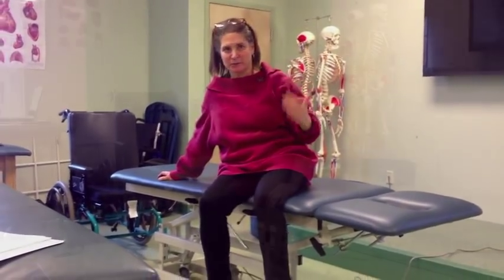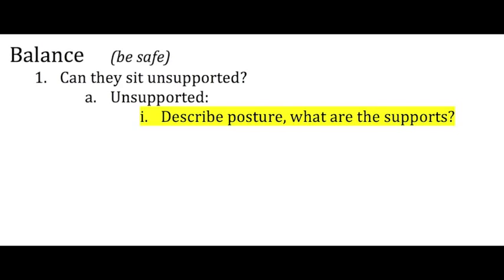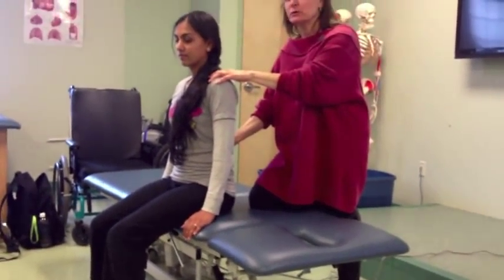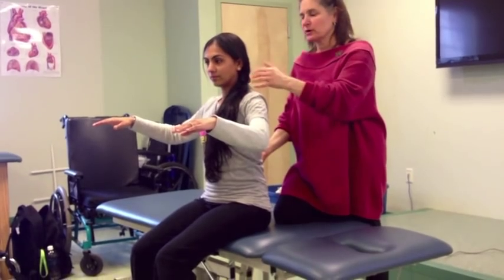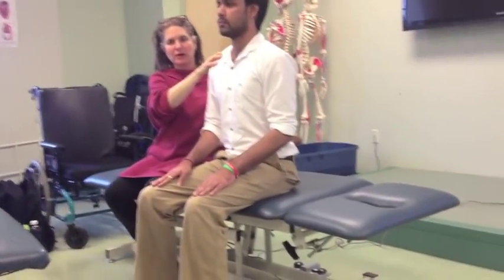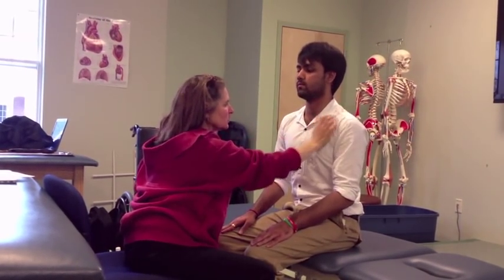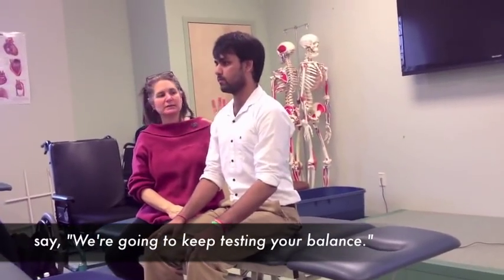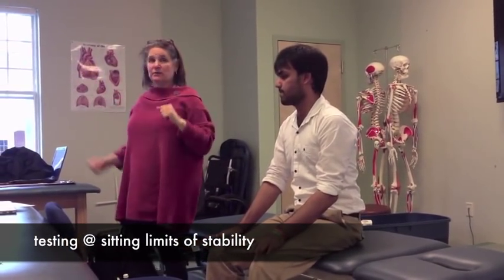Assess Sitting Balance